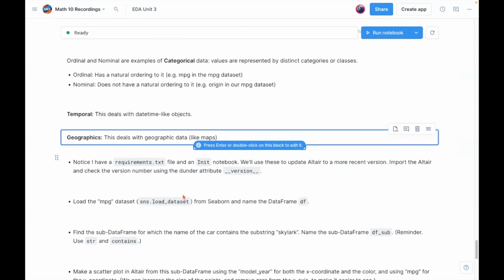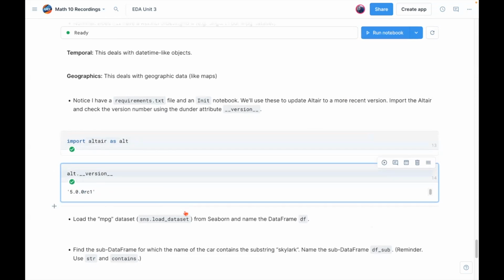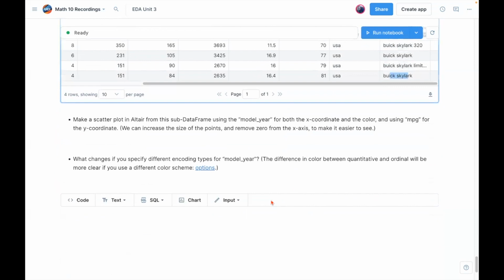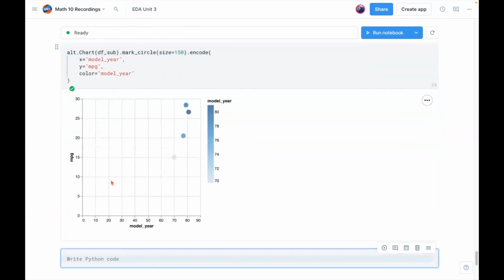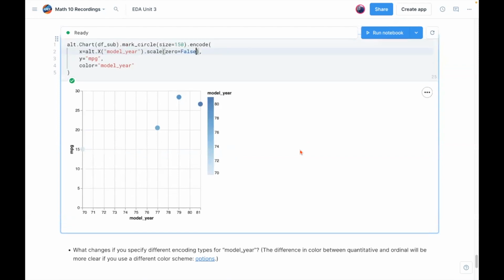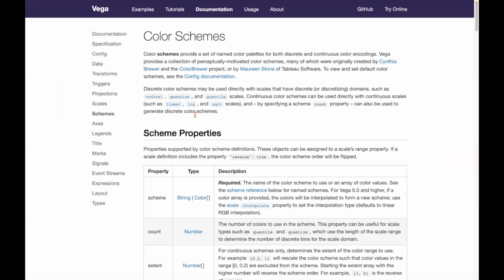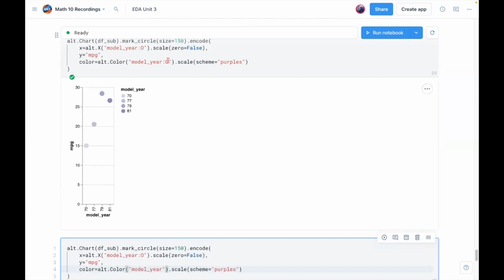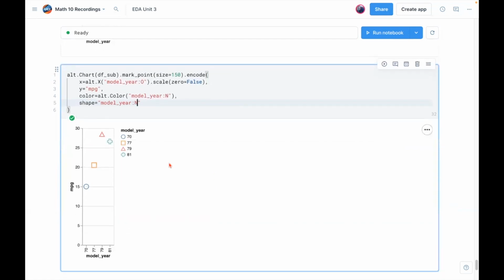Encoding data types in Altair - Part 2